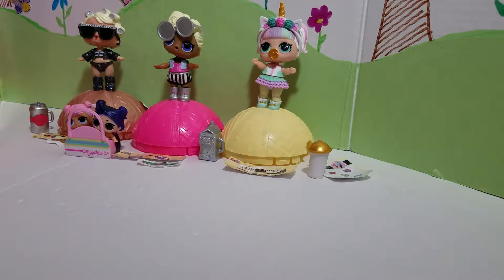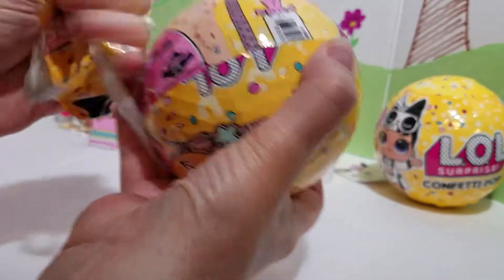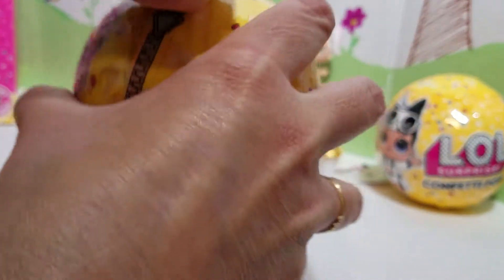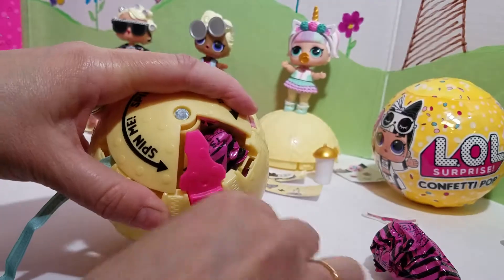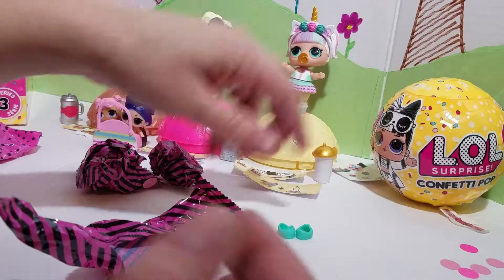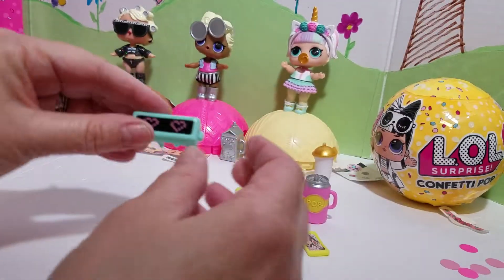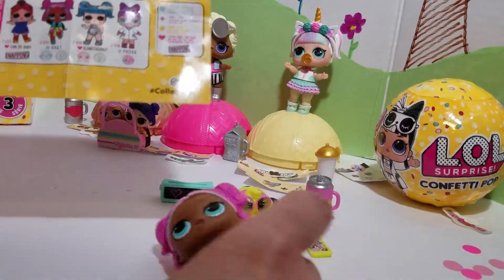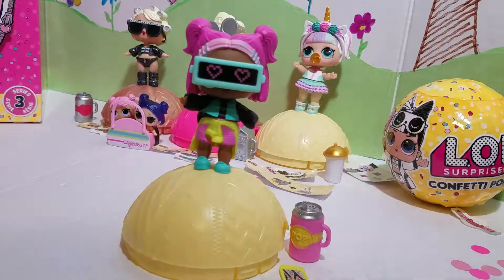LOL CONFETTI POP DOLL OPENING!!